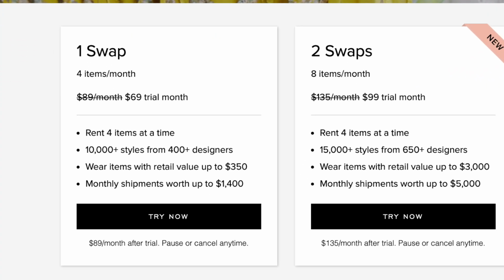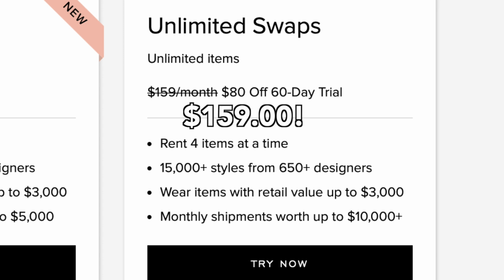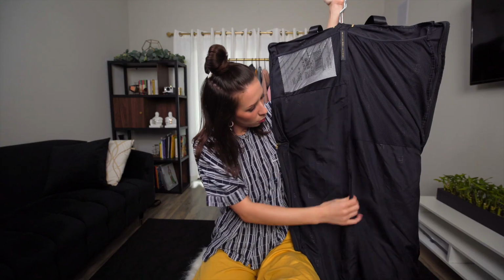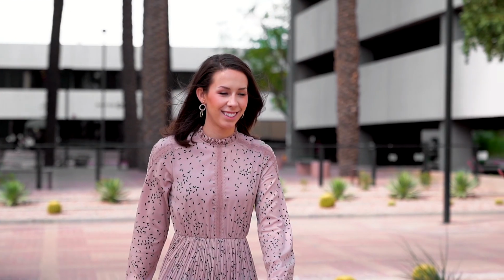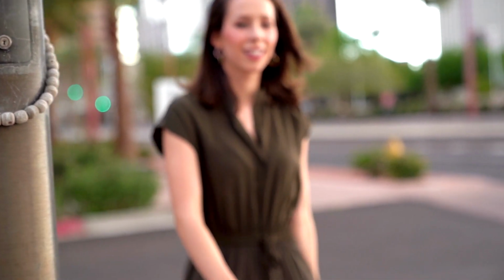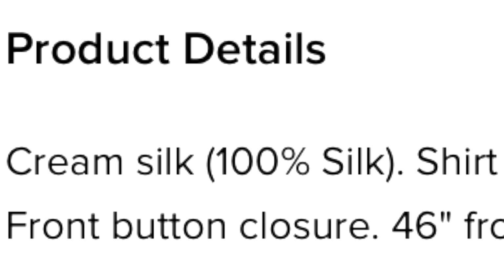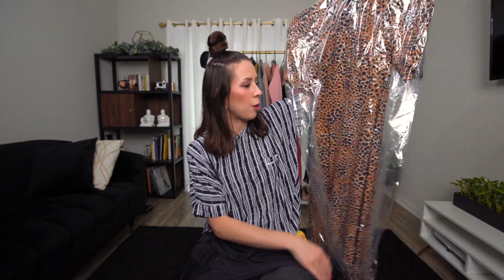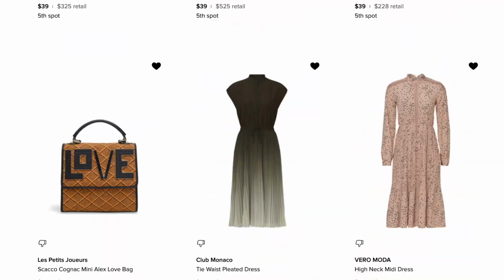Rent the Runway Unlimited Try On Haul 2020 | Renting Clothes for Modest Fashion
In this video, I have a Rent the Runway Unlimited review and try-on haul with my first impressions! This is not a sponsored video so this is my true experience with the company so far. I’ve been a fan of renting clothes for a while now, especially since the "retail apocalypse" has started. Renting clothes is one of the best ways to love fashion and cut down on waste. It is so easy to buy clothes that you only wear once and regret buying. But with Rent The Runway Unlimited, you get to try new styles and love your wardrobe in a sustainable way!

I know it's expensive to rent clothes so please take advantage of my discount link. I also get a discount on my next month if you use it so it's a win-win! :)

My source for the "retail apocalypse"